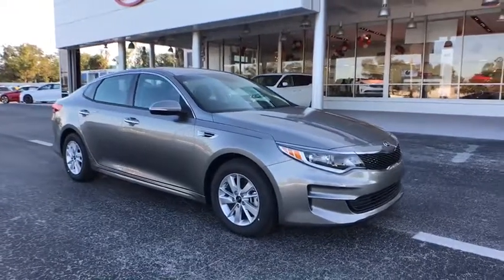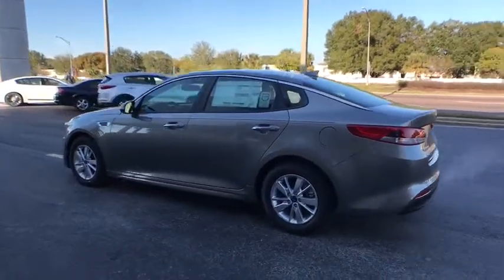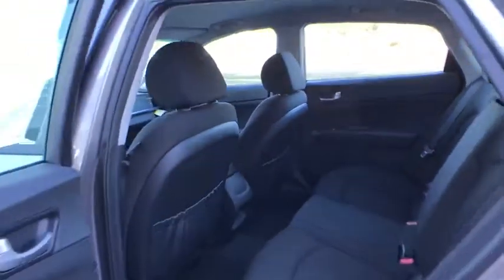2018 Kia Optima Lakeland, Winter Haven, Lake Wales, Bartow, Wesley Chapel, FL 18K03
N 2018 Kia Optima
Regal Kia: servicing Lakeland, Florida near Winter Haven, Lake Wales, Bartow, and Wesley Chapel, FL.
2018 Kia Optima  - Stock#: 18K03 - VIN#: 5XXGT4L31JG186490

Regal Kia
925 Bartow Rd

Titanium Silver 2018 Kia Optima LX FWD Automatic 2.4L 4-Cylinder Black.brbr36/25 Highway/City MPG
Wheels: 6.5J x 16 Alloy Silver,Cloth Seat Trim,Radio: AM/FM/MP3/SiriusXM Audio System,Carpeted Floor Mats,Cargo Net,Auto-Dimming Mirror w/HomeLink & Compass,AM/FM radio: SiriusXM,Exterior Parking Camera Rear,4-Wheel Disc Brakes,6 Speakers,Air Conditioning,Electronic Stability Control,Front Bucket Seats,Front Center Armrest,Rear Parking Sensors,Tachometer,ABS brakes,Adjustable head restraints: driver and passenger w/tilt,Anti-whiplash front head restraints,Brake assist,Bumpers: body-color,Delay-off headlights,Driver door bin,Driver vanity mirror,Dual front impact airbags,Dual front side impact airbags,Emergency communication system,Four wheel independent suspension,Front anti-roll bar,Front reading lights,Fully automatic headlights,Heated door mirrors,Illuminated entry,Knee airbag,Low tire pressure warning,Occupant sensing airbag,Outside temperature display,Overhead airbag,Overhead console,Panic alarm,Passenger door bin,Passenger vanity mirror,Power door mirrors,Power steering,Power windows,Radio data system,Rear anti-roll bar,Rear seat center armrest,Rear window defroster,Remote keyless entry,Security system,Speed control,Speed-sensing steering,Split folding rear seat,Steering wheel mounted audio controls,Telescoping steering wheel,Tilt steering wheel,Traction control,Trip computer,Turn signal indicator mirrors,Variably intermittent wipers,Blind Spot Sensor